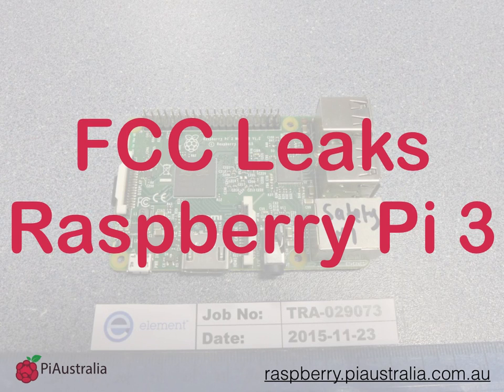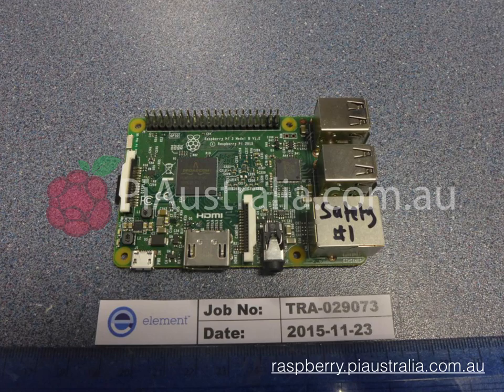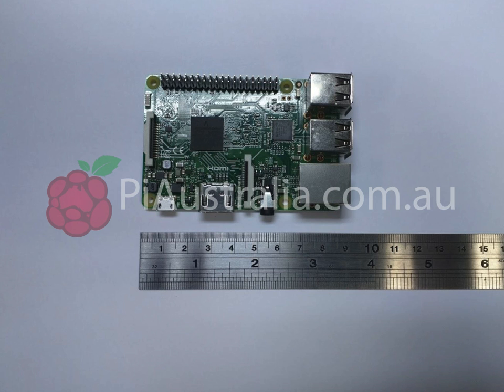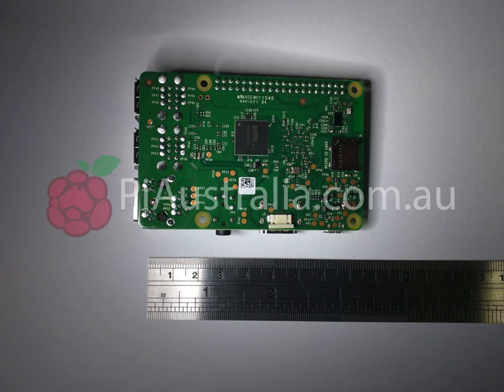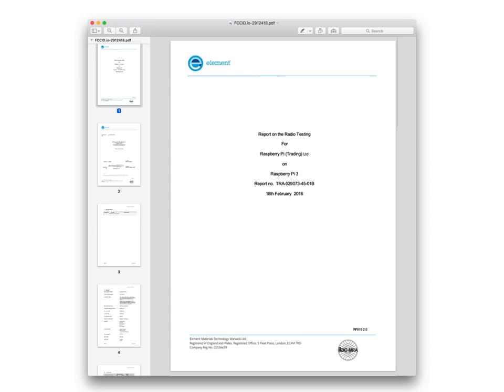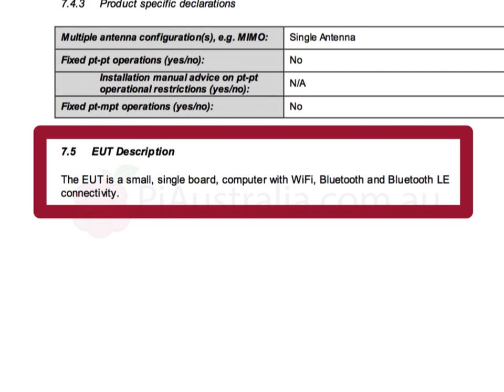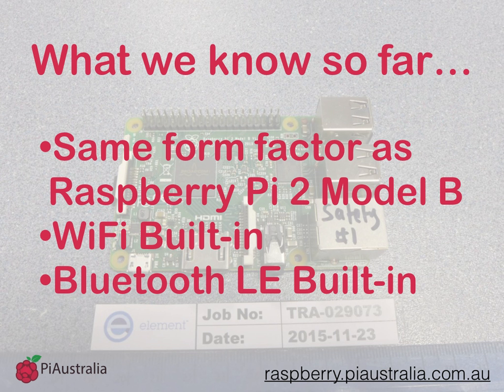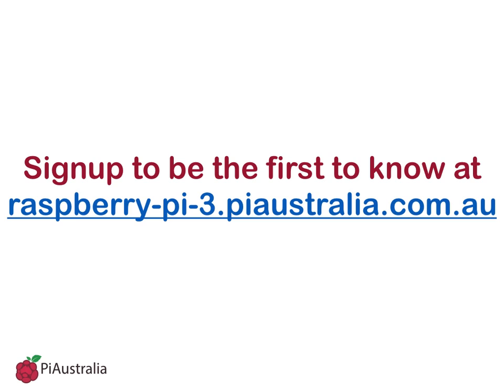FCC leaks Raspberry Pi 3 Specs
We checkout the documents released by the FCC on the new Raspberry Pi 3. If you want to be the first to know when the RPI3 is officially released, sign up